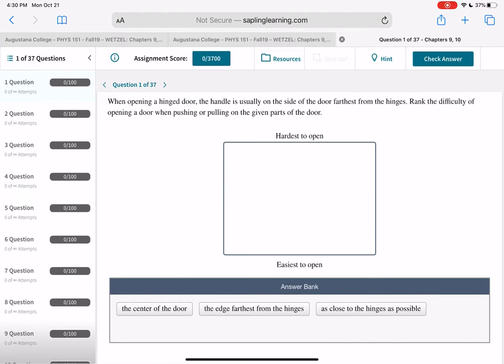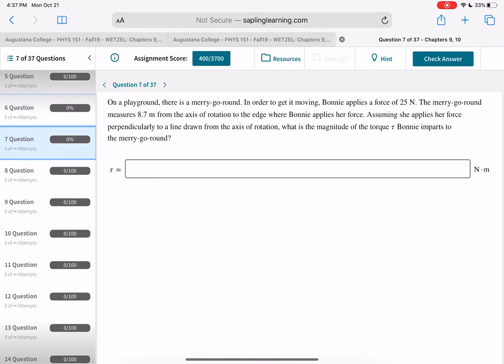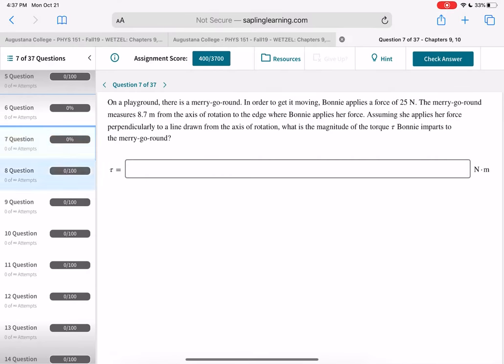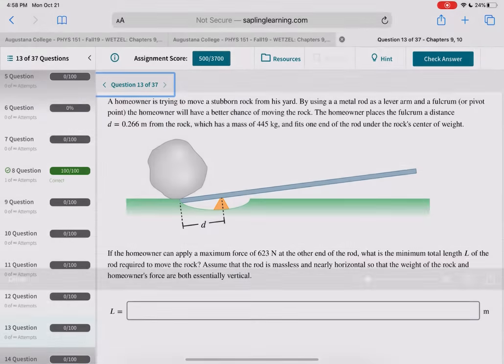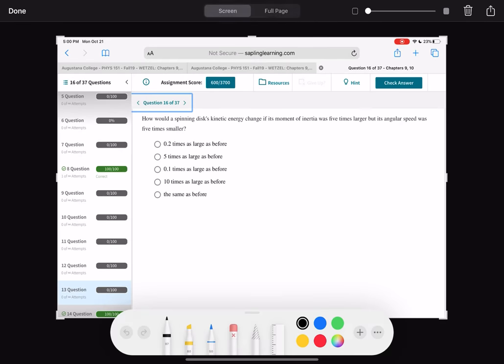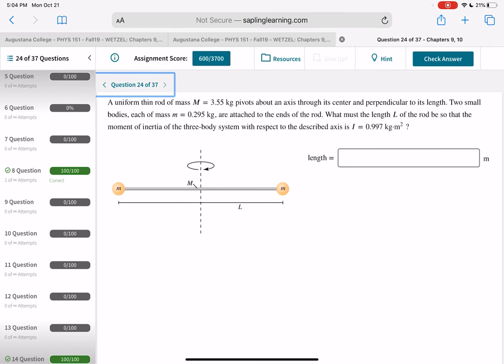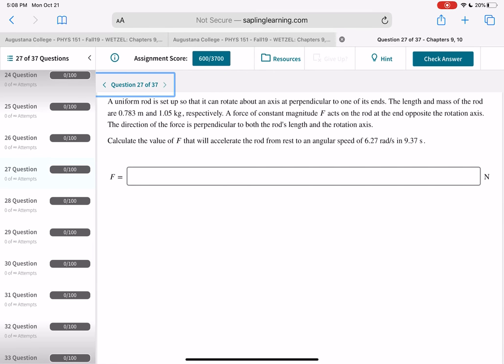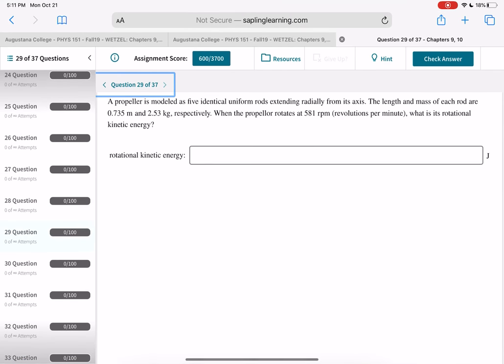HW 6 Guide